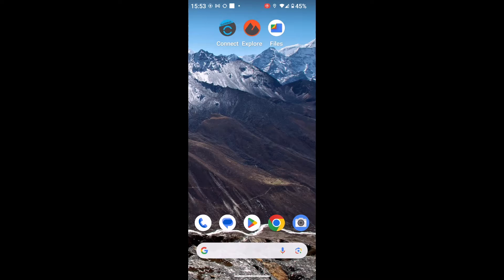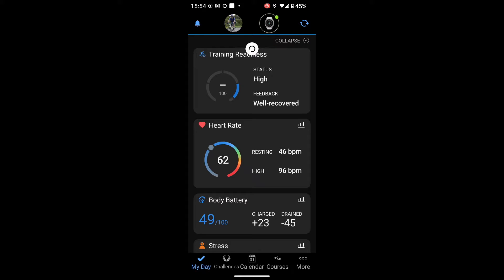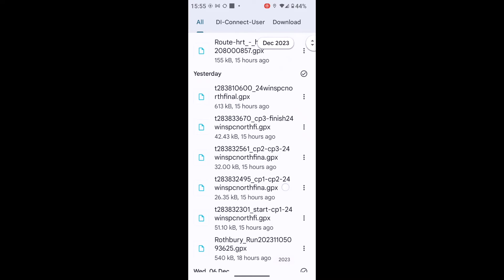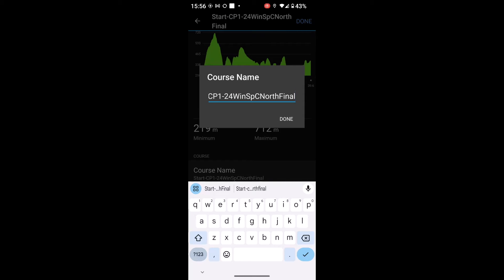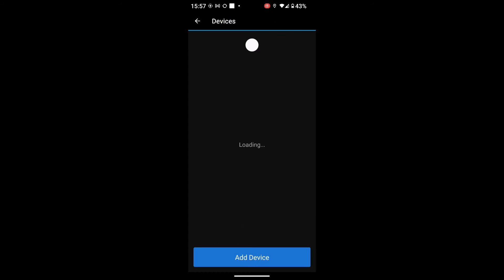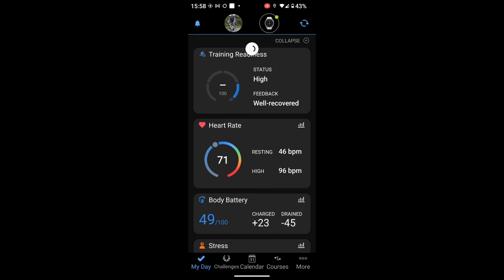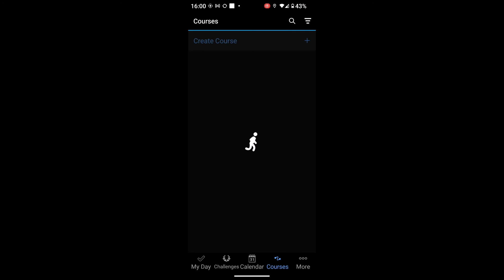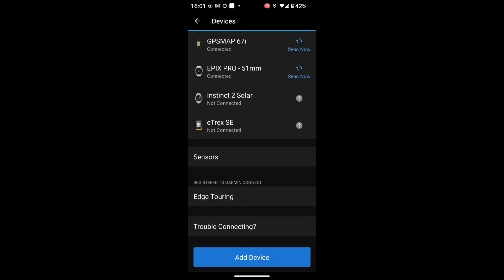Garmin Connect App - sending .gpx file to Garmin GPS device - Example Spine Race gpx file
How to transfer a GPX file to a compatible GPS unit using the Garmin Connect app.

In this tutorial we use the Montane Spine Race gpx file file as an example, but it is similar for any other .gpx file